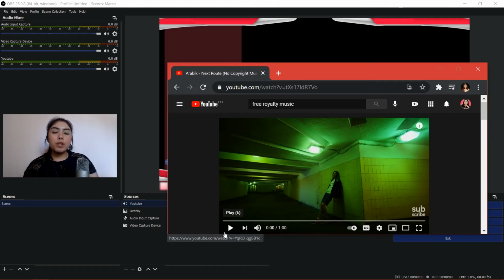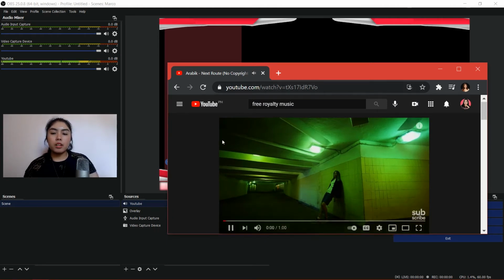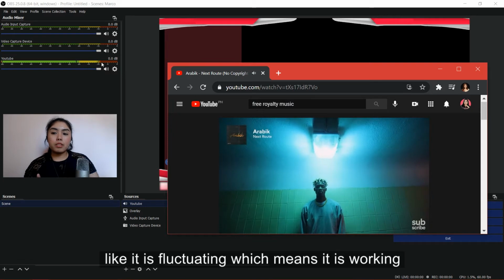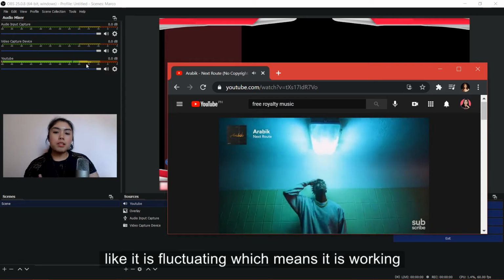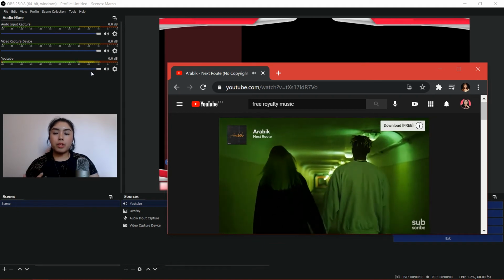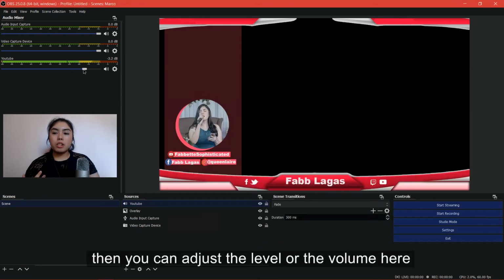HOW TO ADD MUSIC TO SESSIONS LIVE STREAM SETUP | FABB LAGAS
Today, I’m going to react to explain how you can add background music to your session live stream.

Adobe Premiere Pro 2020 | Adobe Photoshop 2020 | Bandicam Screen Recorder